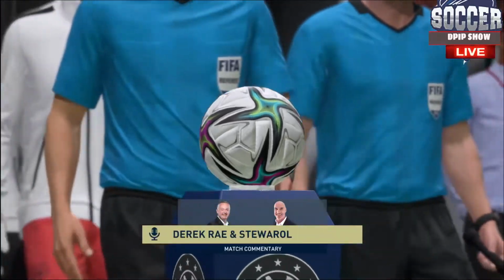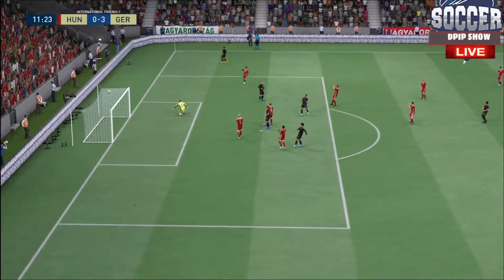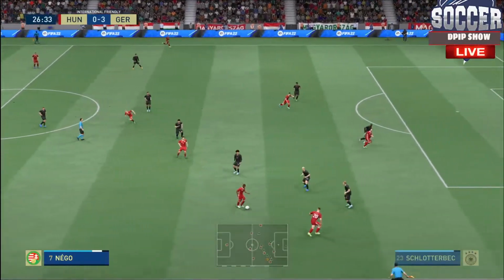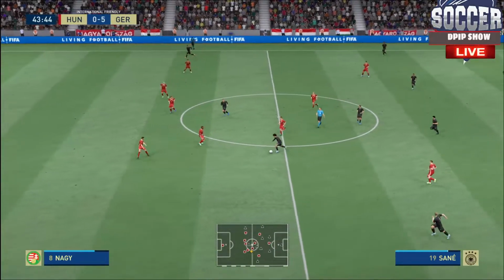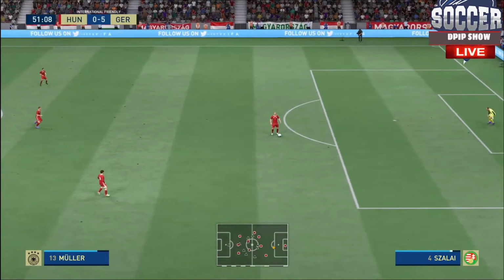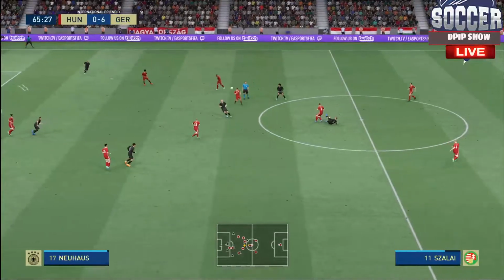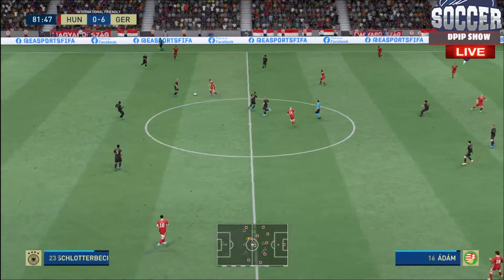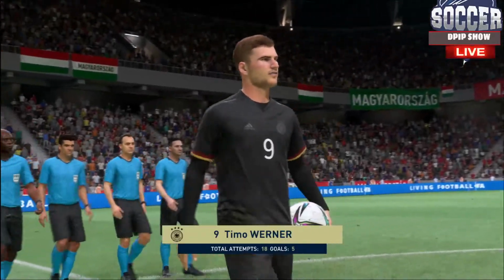⚽ HUNGARY vs GERMANY ⚽ | 🏆 UEFA national league(06/11/2022) 🎮 pes 21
A simulation of the upcoming match in the UEFA national league   ,  HUNGARY                 vs  GERMANY     .

HUNGARY            vs  GERMANY     .           - UEFA national league    (06/11/2022) - Full goals & Extended Highlights
HUNGARY            vs  GERMANY     .           - UEFA national league    (06/11/2022) - Full Match

HUNGARY
 GERMANY    .
HUNGARY                 GERMANY    .

HUNGARY              vs  GERMANY    .
HUNGARY              Vs  GERMANY    .         UEFA national league
HUNGARY              vs  GERMANY    .         UEFA national league    2061
HUNGARY               vs  GERMANY    .         UEFA national league    11 june 2061